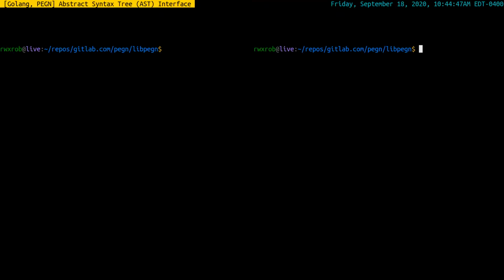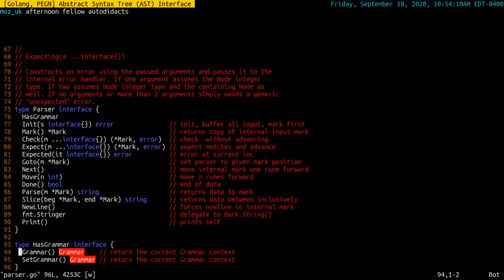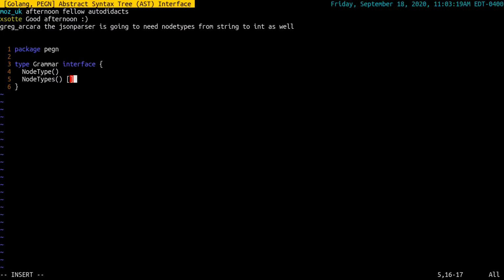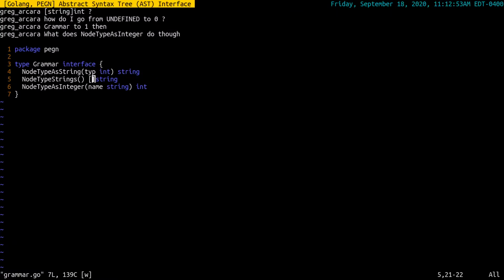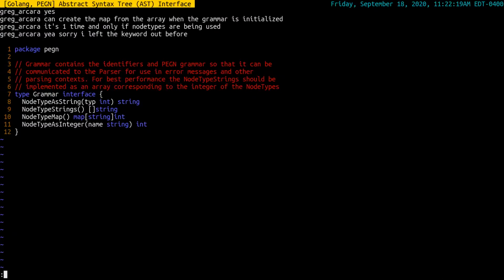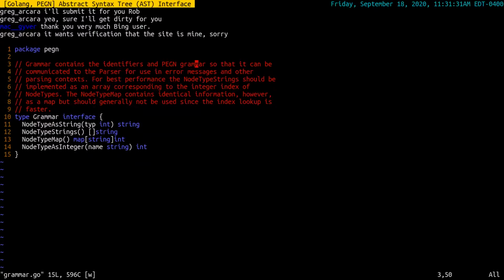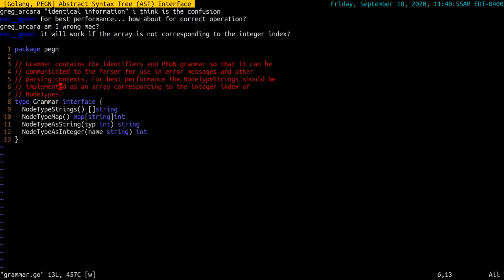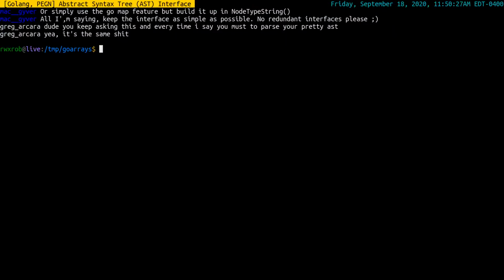[Golang, PEGN] Abstract Syntax Tree (AST) Interface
Turns out the best way to decouple the Parser from any specific grammar (and it's resulting AST) is to create an interface that the Parser knows about to resolve happy identifiers for unnamed first-class functions and the like which can be passed to the Expect()/Check() methods. This may, in turn, eliminate the need for the expected() utility method used in the AST packages themselves (which was meant to be auto-generated like everything else in any AST package from a PEGN grammar). This will have the added benefit of dynamically changing the context of a Parser if needed, say when parsing data that contains multiple grammars, without even losing its positional marker to the data stream.